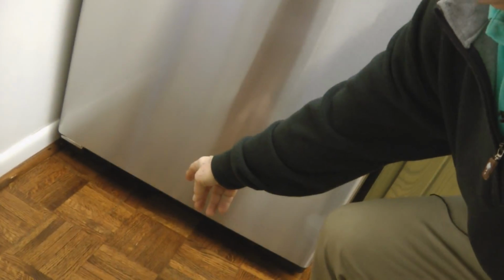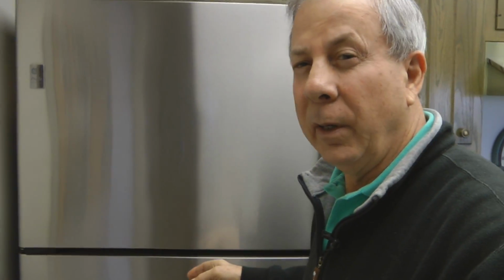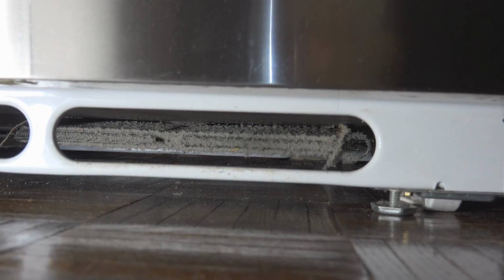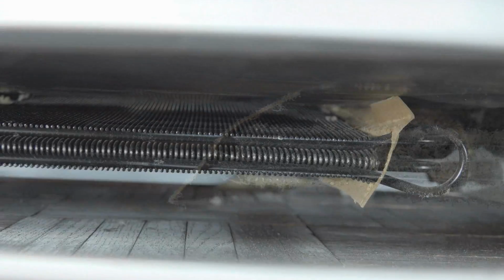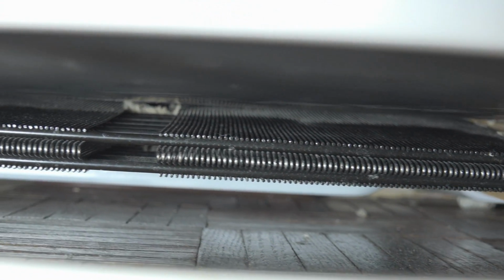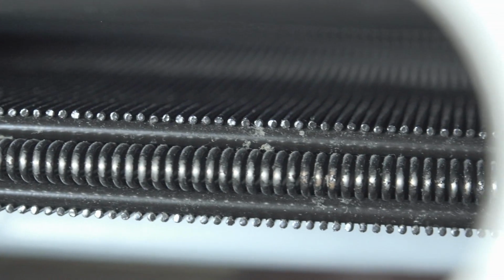GE Refrigerator Noise Problem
How we fixed a noise problem with our 6 year old GE Profile Refrigerator.